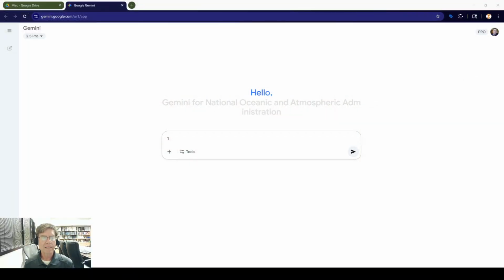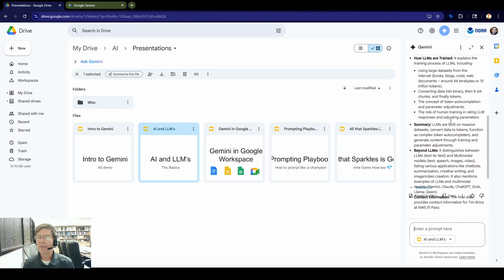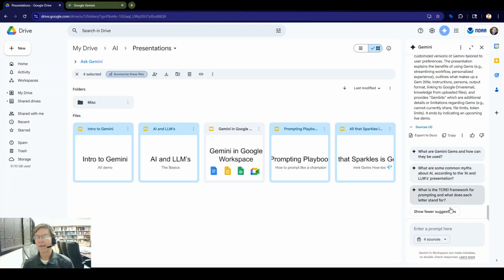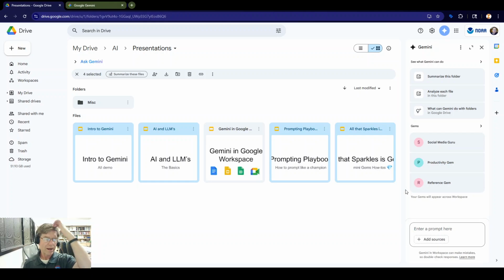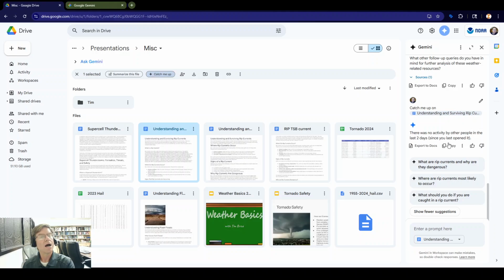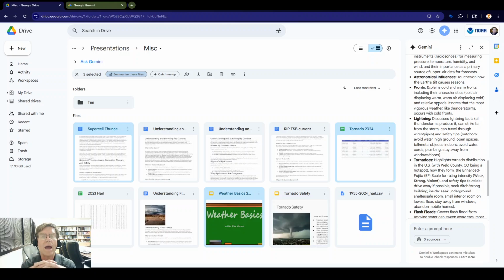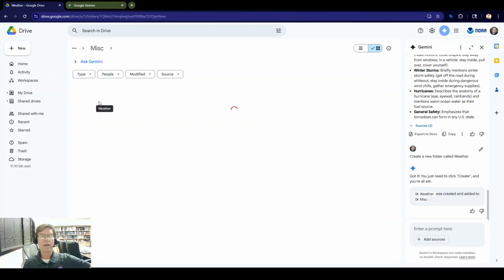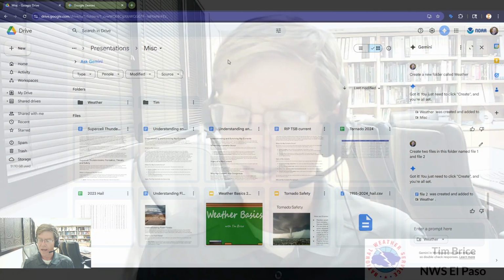Gemini and Drive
This video talks about how to use Geminin in Google Drive.